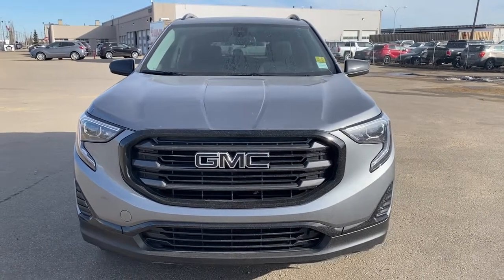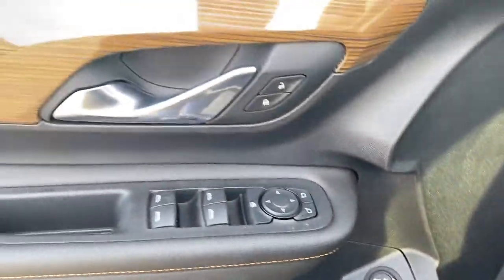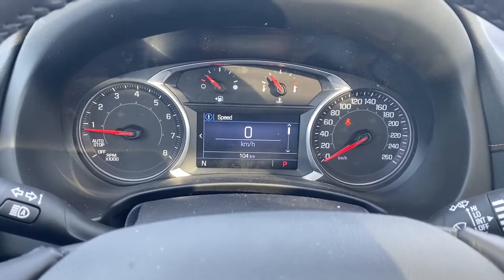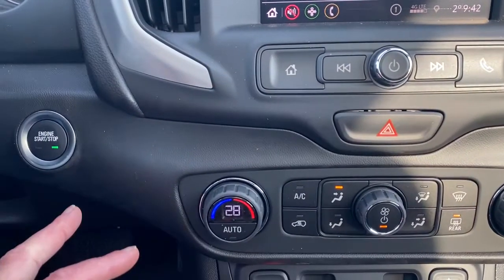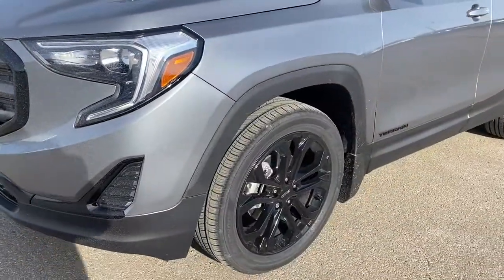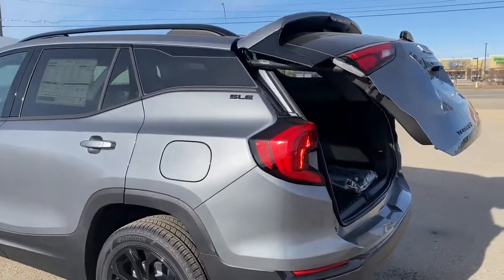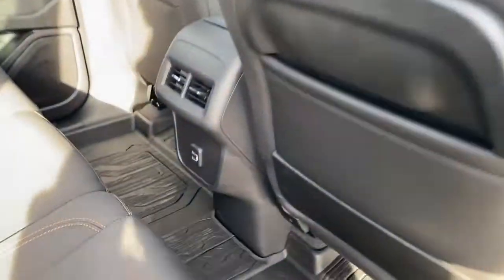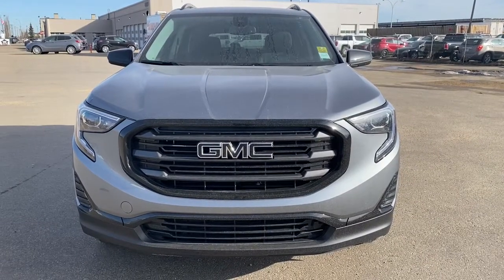2021 GMC Terrain SLE Review | Western GMC Buick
The GMC Terrain SLE model is exactly what a new family needs or a personal commuter. This SUV has been redesigned to enhance your daily drive. Equipped with a bold grill design with GMC emblems to demand attention. The 19-inch alloy wheels are wrapped in an all-season tire to assist the all-wheel drive system in year-round driving conditions. The 1.5L Turbo engine paired to a 9-speed automatic transmission selects the optimal gear to achieve the best possible fuel economy, perfect for in-city driving. Towards the rear, we have attractive tail lamps which are also part of the new design. Standard rear options include a rearview camera and a cargo storage area that can handle your daily requirements. The rear window has rear window defrost and a rear window wiper. Inside the cabin, you’ll find 5 passenger seating that is ultra-comfortable. Driver features include a power seat, power windows, power locks, power mirrors, automatic headlamps, driver airbag system, steering wheel controls for media zone and cruise control. You can get comfortable with air conditioning, and knowing this vehicle has a high safety rating. The media zone offers XM satellite radio, rearview camera, AM/FM radio, Bluetooth media and phone, plus more great features. The rear 60/40 split seat is a great size for even tall passengers. If not needed for passengers you can lay the seats down to offer even more cargo storage room. The Terrain should be your first choice when looking at a new SUV.

18325 Stony Plain Rd,
Edmonton, Alberta
T5S 1C6